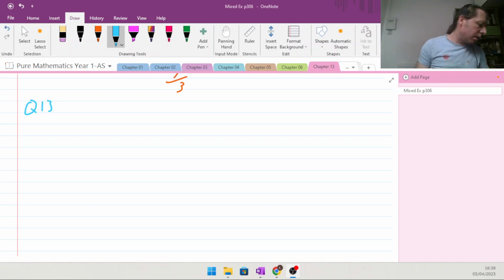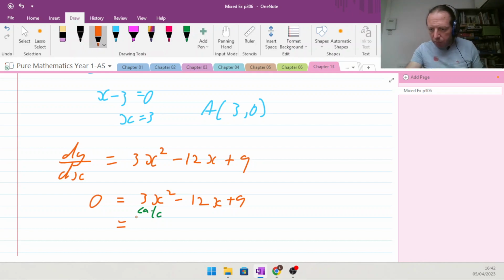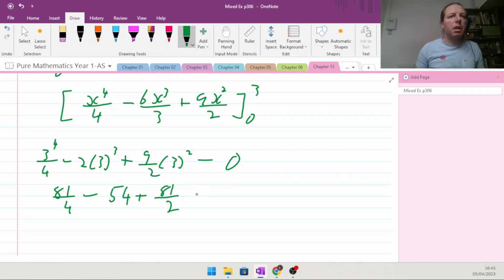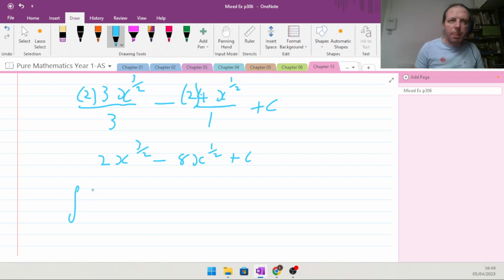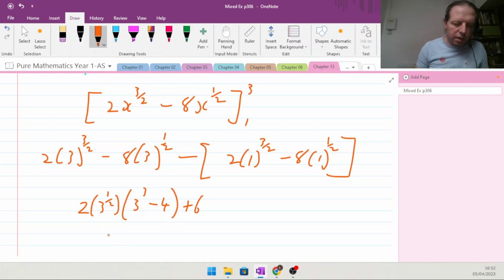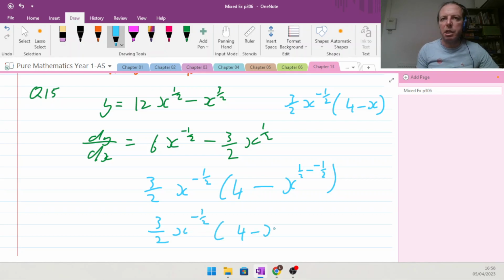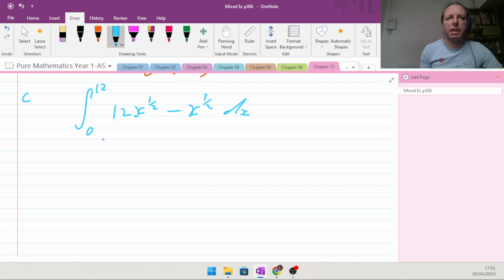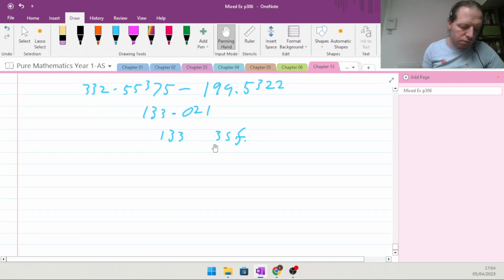Q13, Q14 & Q15 Chapter 13 Integration Mixed exercise Edexcel Pure Mathematics Y1 - AS